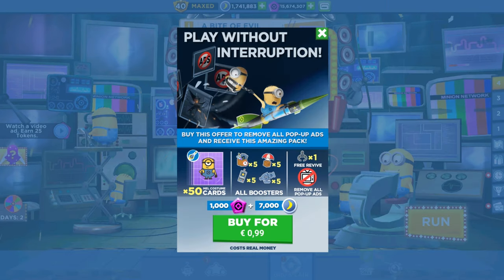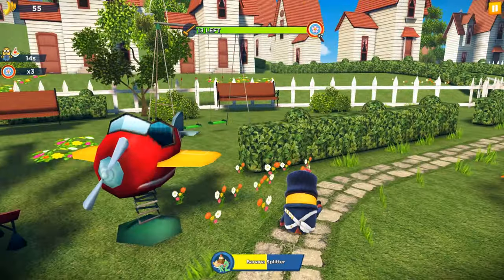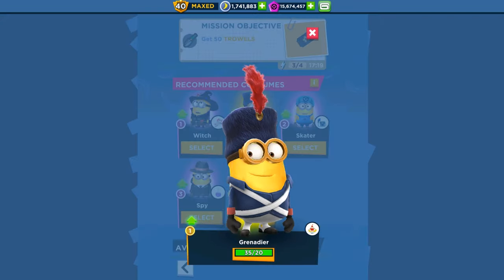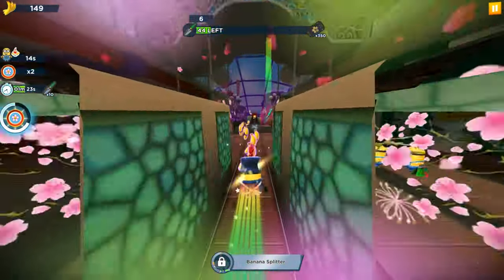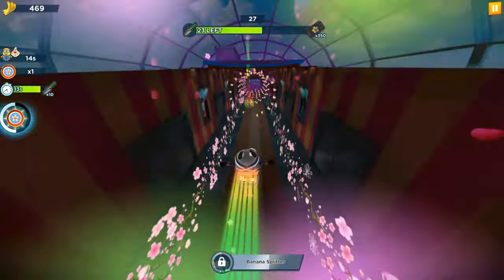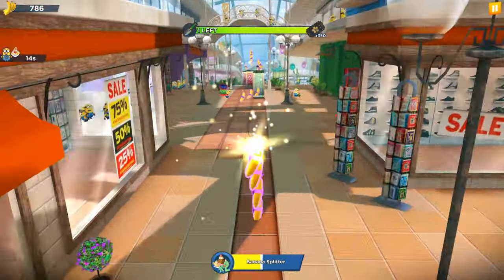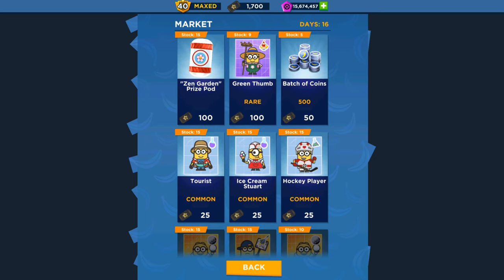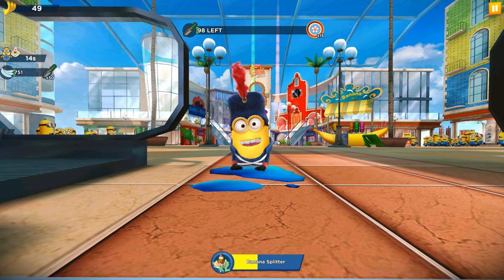Grenadier Minion And Stage 1 Reward In Zen Garden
Version 7.9.0e

- Zen Garden: Agnes and the Minions are making a beautiful Japanese garden near the house!

NEW COSTUMES:

Ice Cream Stuart: Welcome Stuart to the game! Also, he already ate his ice cream...

Green Thumb: Ready for gardening!